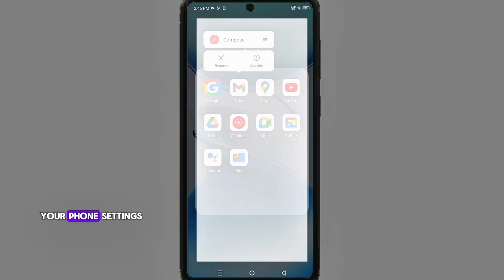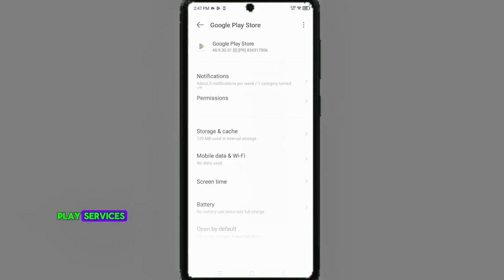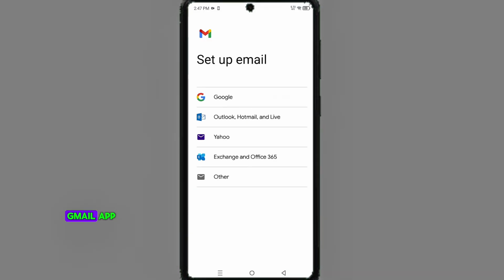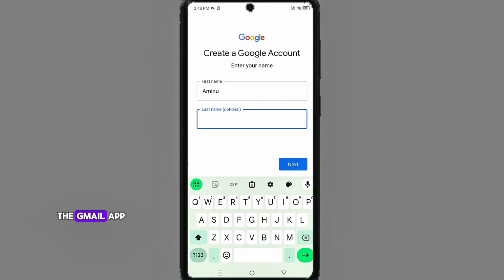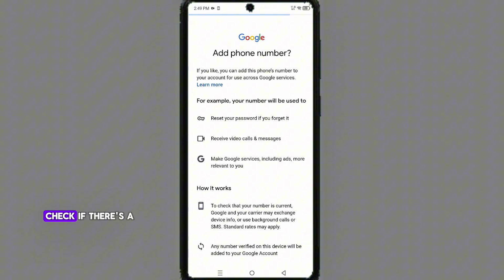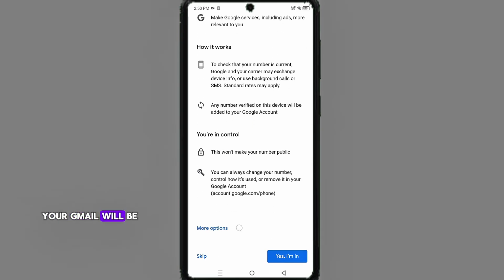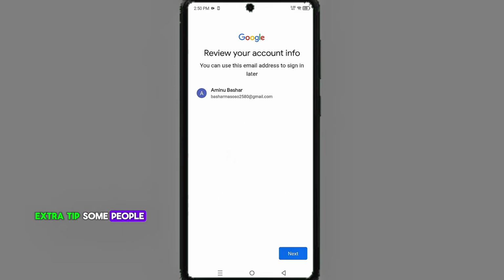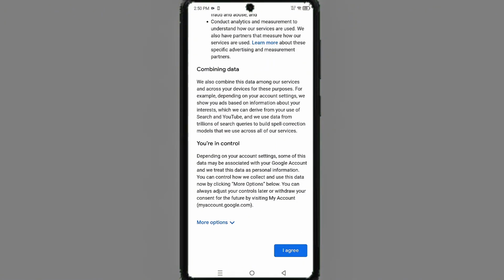How To Create Gmail Accounts Without Phone Number | Unlimited Gmail Account Created No need VPN 💯✅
How To Create Unlimited Gmail Accounts Without Phone Number | Unlimited Gmail Account Create Method 2025

Important note:
Want to create Unlimited Gmail Accounts Without Phone Number Verification? In this video, I'll show you the latest 2025 method to Create Unlimited Gmail Accounts Without Phone Number Safely and Easily. No OTP required, no Sim card needed and no verification problems.
📲 Make sure you don't miss any important steps otherwise method may not work for you!

Telegram username

WhatsApp number

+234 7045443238